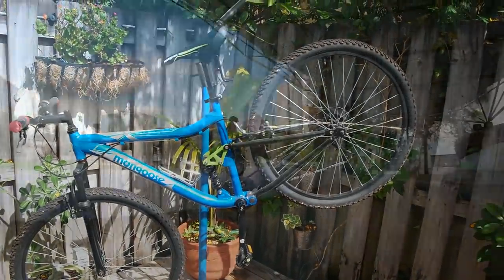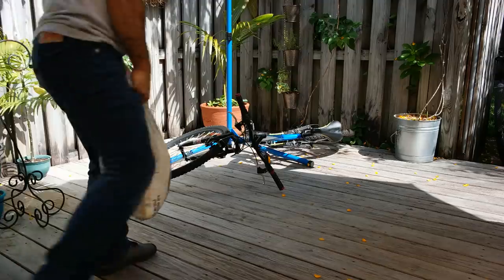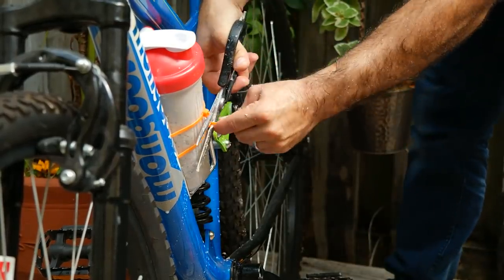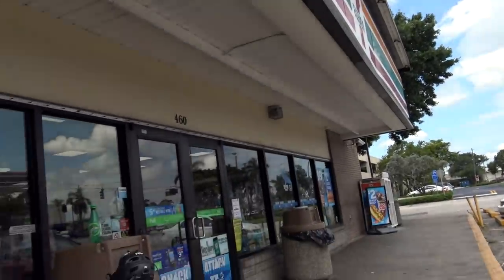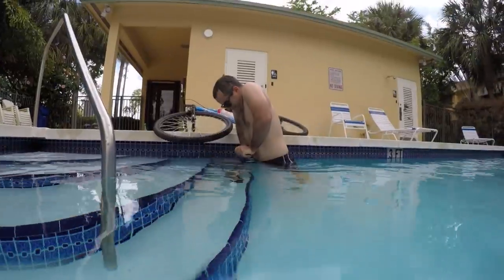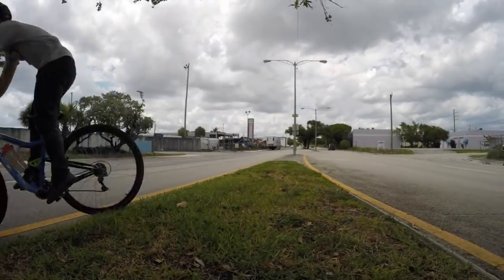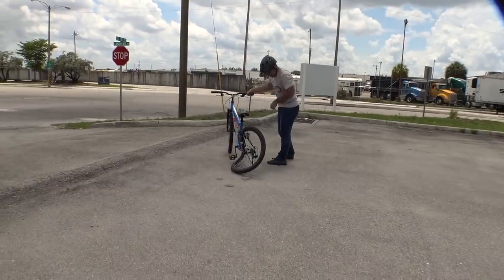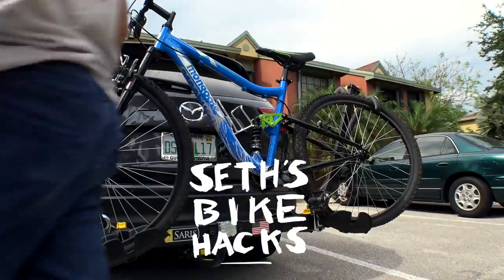Is your MTB too heavy? Probably not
Look familiar? We torture tested this Walmart Mongoose back in October, and since then I’ve made a few little improvements. Even the front wheel is straight now, thanks to the highly malleable nature of steel rims. And no, that is not a Rockshox suspension fork.

The reason I busted out the Walgoose is so we can do an experiment on weight. I get a lot of comments from people who think their bike is too heavy. For example, they’ll say, “I’m trying to wheelie, but I can’t lift the front wheel because my bike is too heavy.” I’m going to take a wild guess and say they’re not talking about a beautiful downhill bike with a double crown fork. No, more likely these individuals are riding something similar to this Walgoose. While they probably could benefit from a nicer bike, I’m not so sure it’s the weight that’s preventing them from improving.

At 34 pounds, the Walgoose is only about 2 pounds heavier than my full suspension. To do a proper test, we need to get it a little closer to 40 pounds, to match the weight of the beastliest department store bikes. My idea is to pack the handlebars, seatpost, and seat tube with paver base. To prevent the sand from getting into the bottom bracket, I’m using a carefully measured piece of terrycloth, precisely rammed into the seat tube with a calibrated broomstick. As you can see, this is not an exact science.

I’m also adding this water bottle, since it doesn’t really throw the bike off balance. After all this the total weight is just under 39 pounds. I expected more to be honest, but this is still very heavy for a small trail bike. We’re still well within downhill bike territory, but this is not that. Let’s take the Walgoose out to the streets and see how it performs.

Well, not much has changed since the last time I rode this bike. It feels like a Walgoose. Of course, it’s no problem for me to wheelie this bike, and even get up into a manual, although I can’t really balance for long. I was even able to bunny hop it on to this trailer first shot. As expected, bike handling has a lot more to do with technique than weight does.

Also, when we’re talking about bike handling it’s important to compare the weight of the bike to the weight of the rider.

Based on this, the Walgoose weighs about 25% what I do. For a 200 pound rider, a 50 pound bike would hinder them in a similar way. If you weigh 100 pounds, a 25 pound bike would be similarly difficult to manage.

So based on this test, a bike 25% of your body weight isn’t going to outright stop you from doing anything. You probably won’t be winning any races, but it will most certainly not prevent you from doing wheelies or bunnyhops.

This test was interesting but I want to have some more fun. Time to get creative.

I’m pretty sure that pumping the tires full of water would make this bike prohibitively heavy.  I figured I could submerge the base of this bike pump in water to do this, but I was wrong. The entire thing needs to be underwater for it to work so I can’t just use a container in my yard.

It’s over 90 degrees today, so this is actually a nice break after throwing this heavy bike around. The show must go on though.

Let’s do another weigh in and take this piece of crap for a ride. At 48.5 pounds, or 22 kilograms, the Walgoose now weighs 1/3 what I do. That’s significantly more than the Ebike I tested last week, and well within the realm of the heaviest downhill bikes. This time, we’re gonna set out by car. Something tells me that I’m not going to be riding this bike home.

Very surprisingly, these tires don’t feel all that much different filled with water—that is until you try to accelerate or lift the front end. I can barely wheelie this bike now, and manuals are hopeless. It’s a known fact that the weight of your wheels, or spinning weight, has a much bigger impact on performance relative to frame weight. Since the weight we added is in the wheels, it’s particularly effective in making this bike feel sluggish. Still, I can get the front end up.

360’s anyone? Not on this bike, not here. I would need a much bigger jump for this, and even then I’m not sure what the outcome would be. After bending the rear wheel, and bending it back, I decided to scale back on my ambition and try a 180. Well, that’s the end of our test. This time it’s not going to bend back.

Turn on closed caption (CC) to see the rest of the transcript. YouTube doesn't allow it to be longer than this!